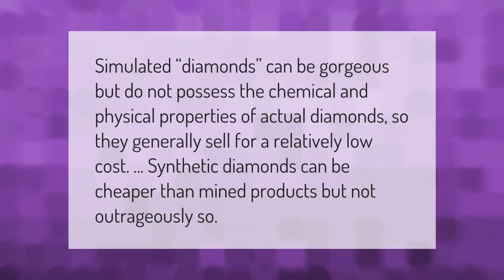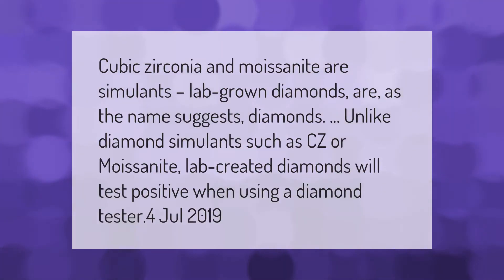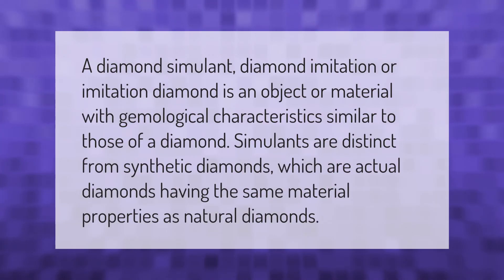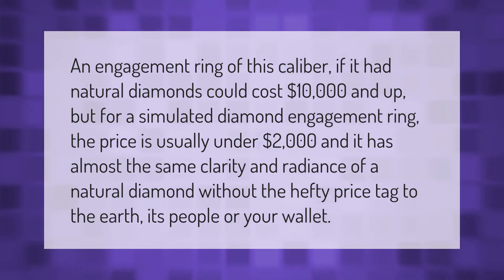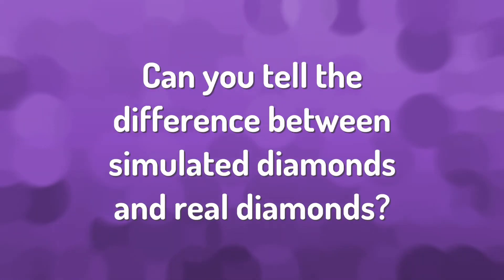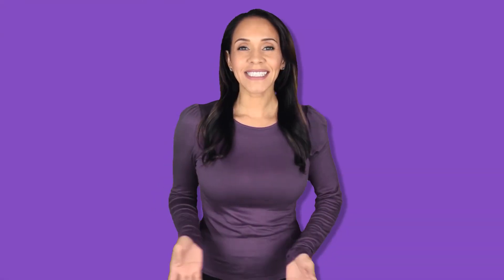Do simulated diamonds get cloudy?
00:00 - Do simulated diamonds get cloudy?
00:37 - Does simulated diamond last?
01:01 - Are simulated diamonds worth it?
01:28 - How do you clean a cloudy diamond ring at home?
02:00 - Can CZ pass diamond tester?
02:29 - What does it mean when it says simulated diamond?
02:58 - What is a simulated diamond worth?
03:30 - Can you tell the difference between simulated diamonds and real diamonds?

Laura S. Harris (2021, March 6.) Do simulated diamonds get cloudy?
    AskAbout.video/articles/Do-simulated-diamonds-get-cloudy-227809